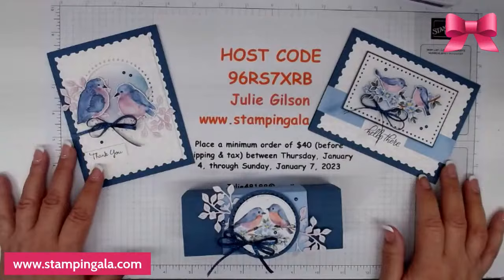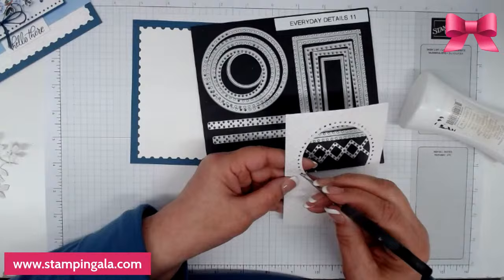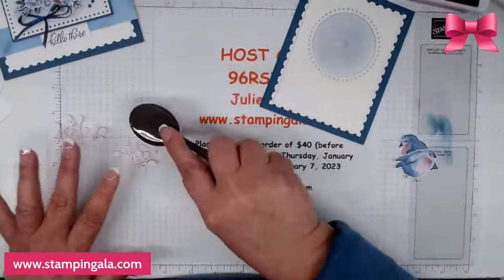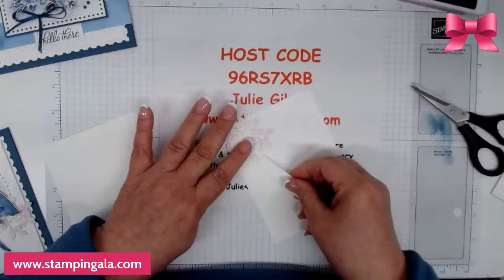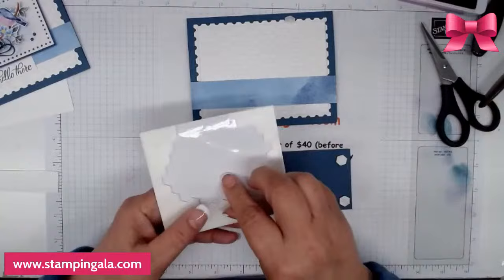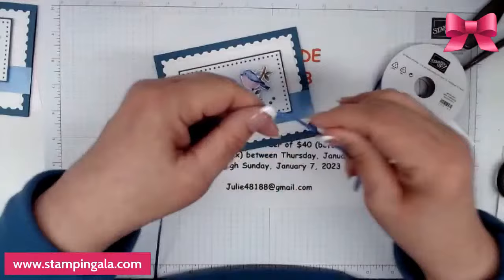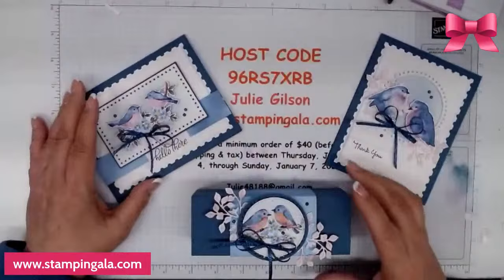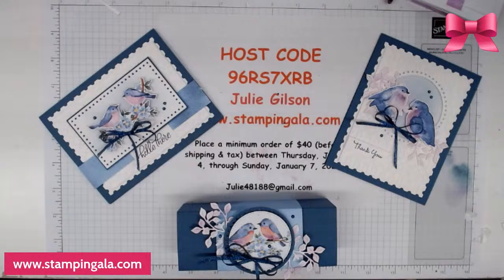Flight & Airy Trio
Create three stunning projects using Stampin' Up's! Flight & Airy Designer Series Paper from the Sale-a-Bration Catalog.